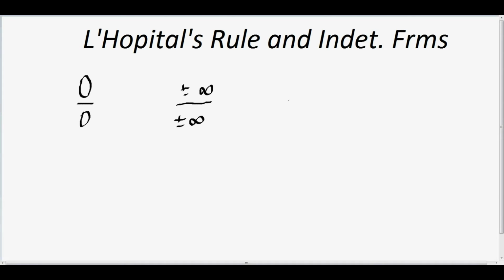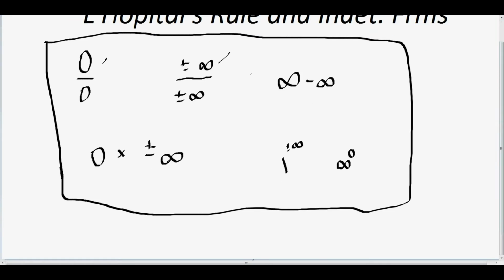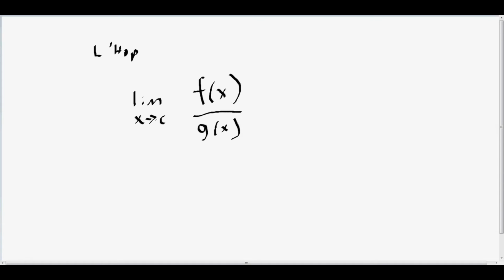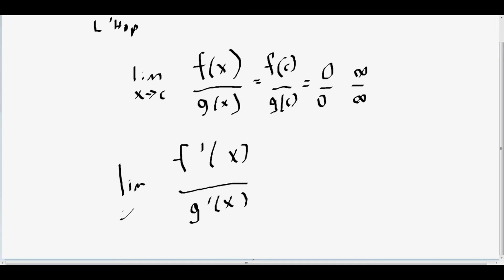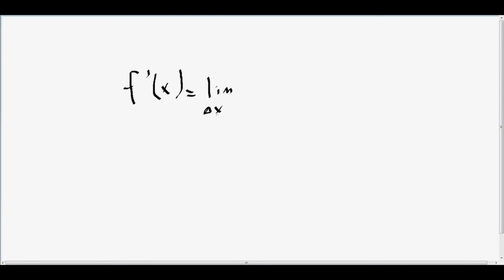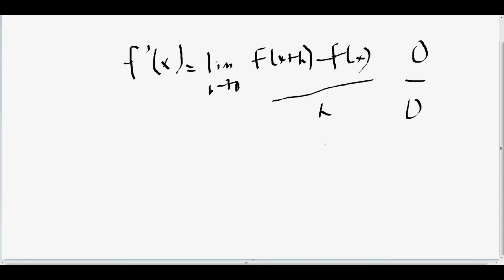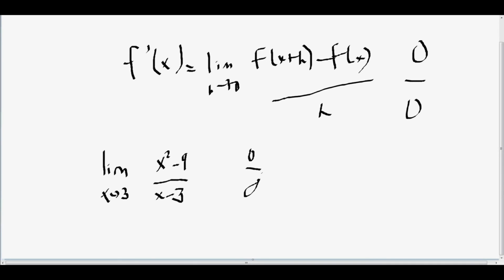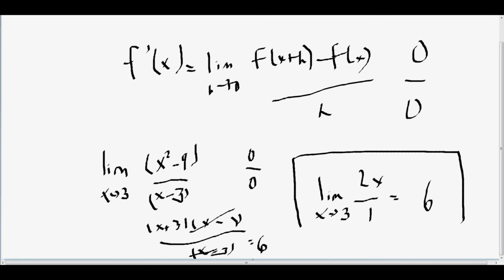AP Calculus BC - L'Hopitals Rule Part 1